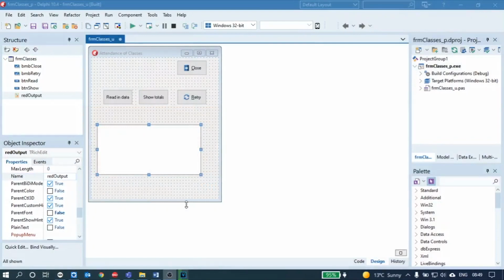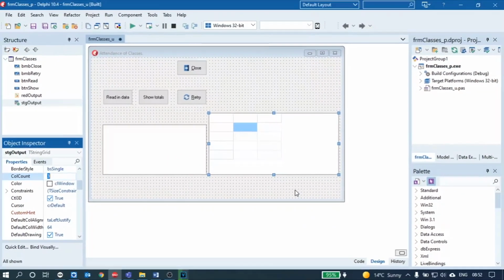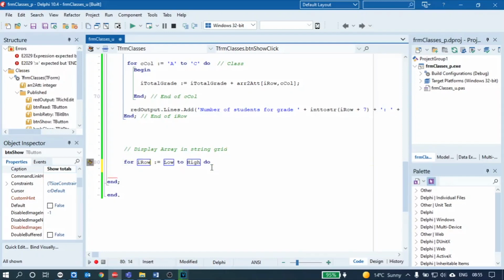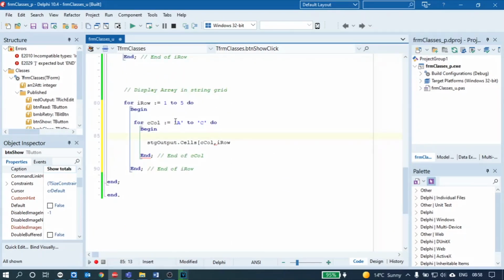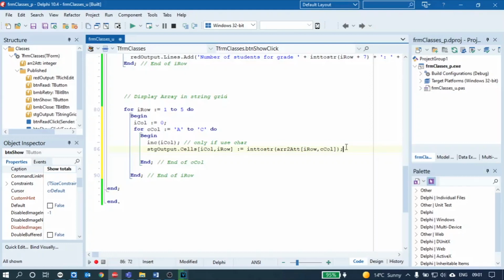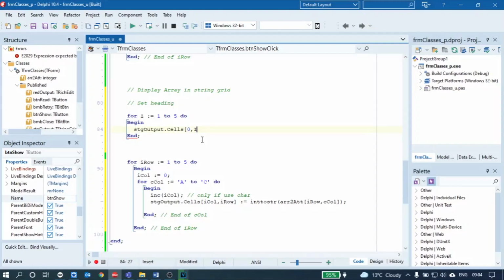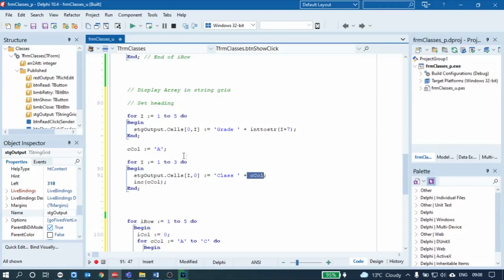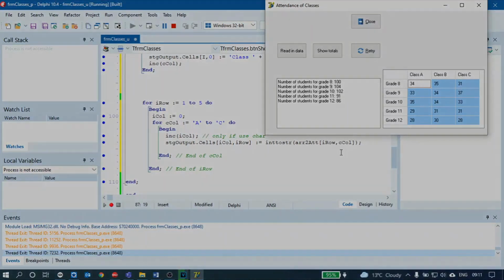2D Array - String Grid Basics